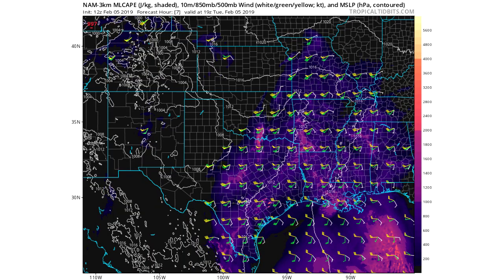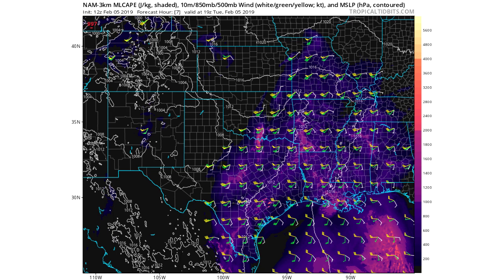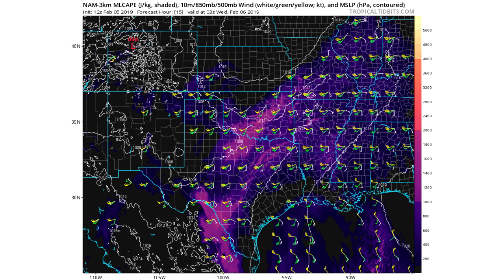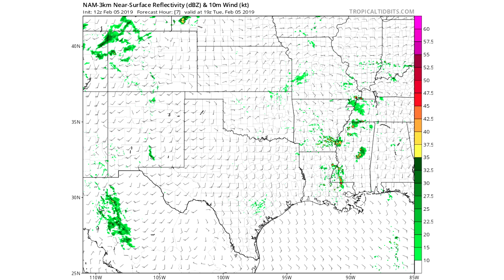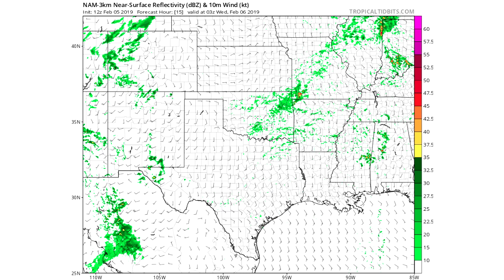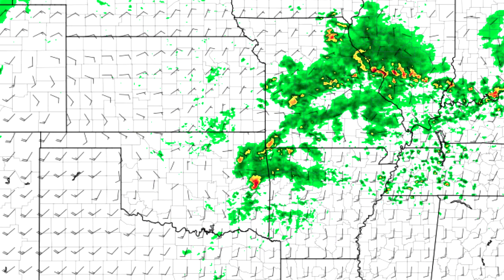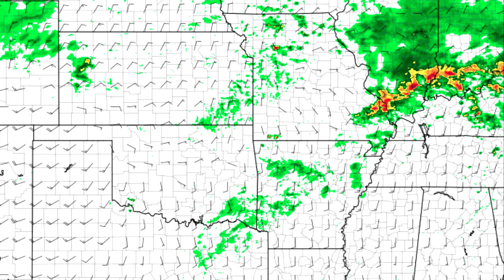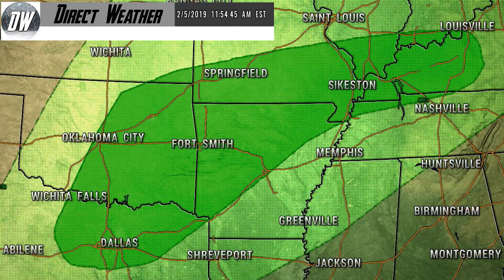Severe Weather February 6th